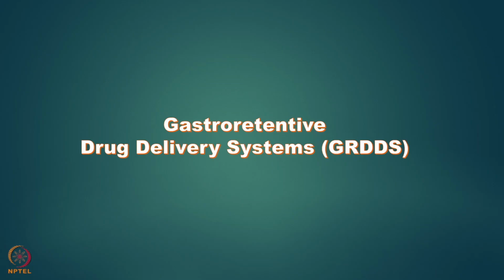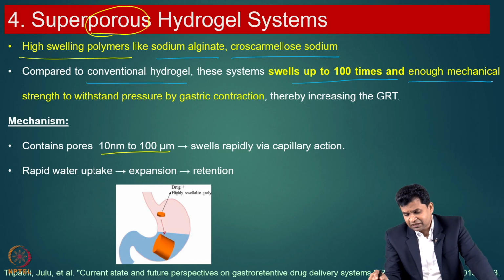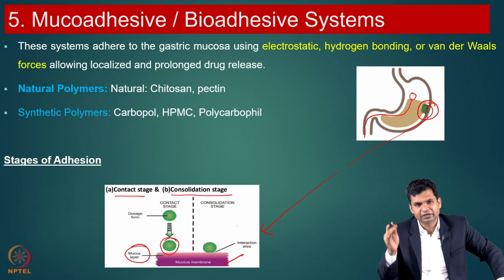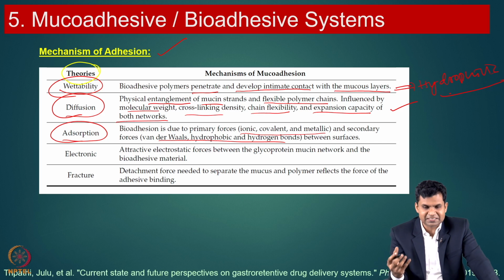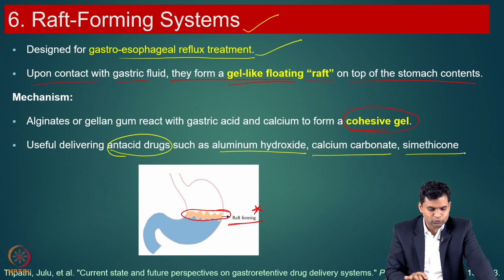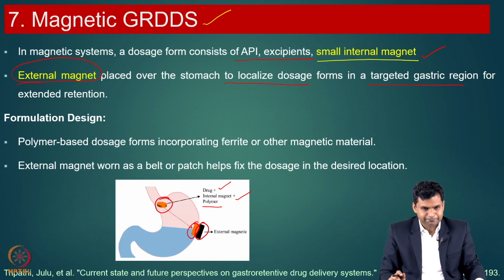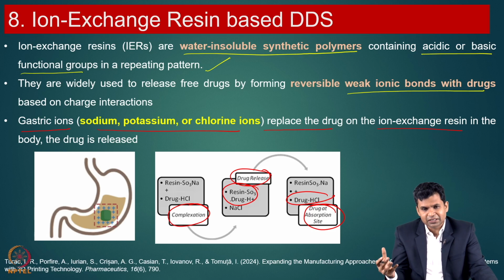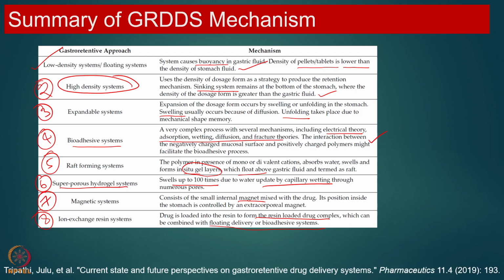Week 06: Lecture 28: Types of Gastroretentive Drug Delivery Systems- II